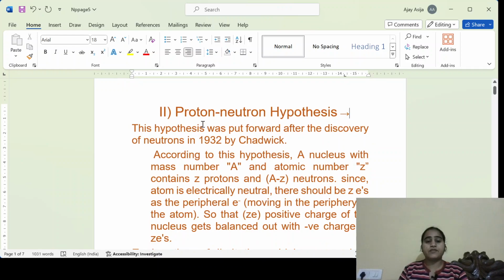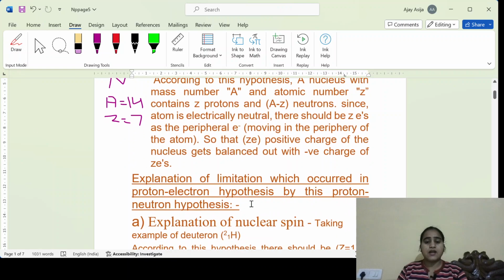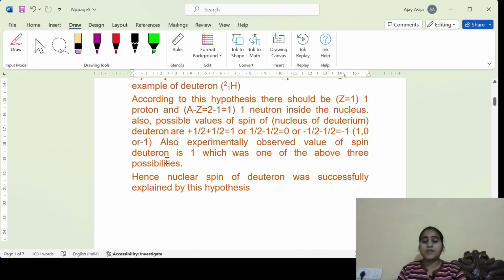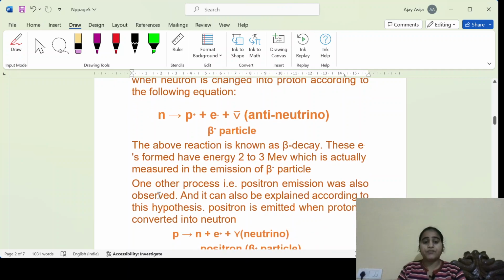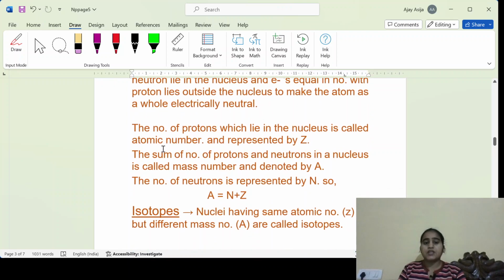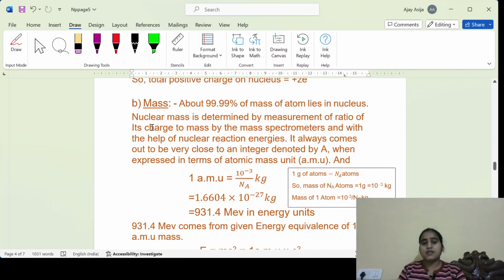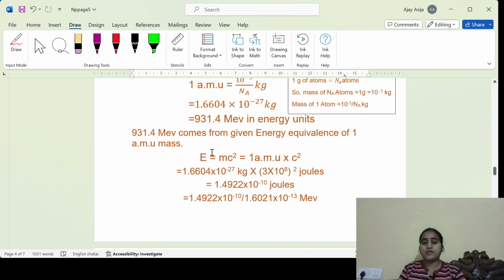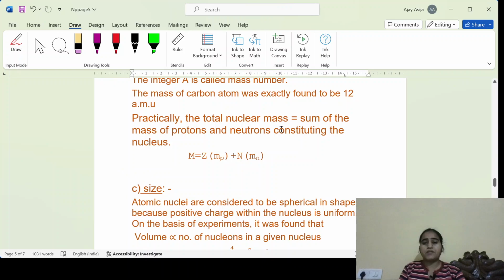nuclear physics part 2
proton neutron hypothesis
representation 0f nucleus
properties of nucleus